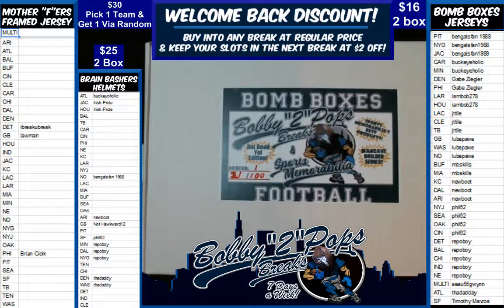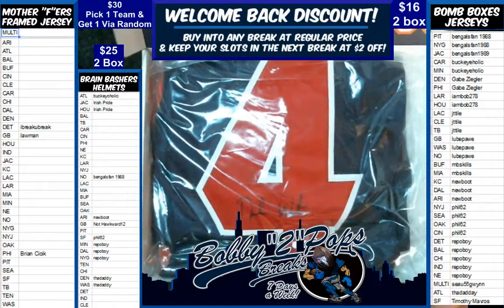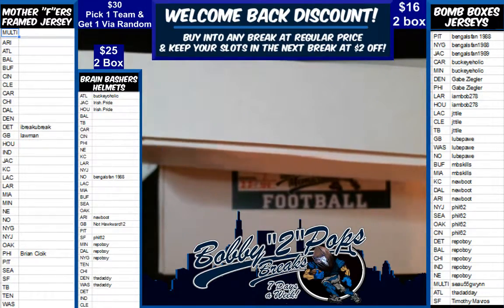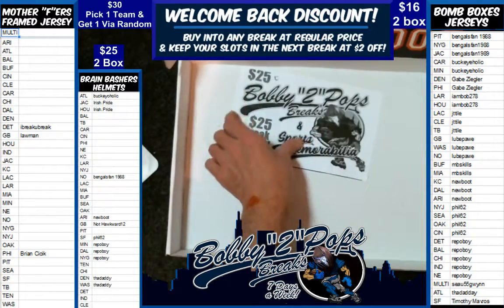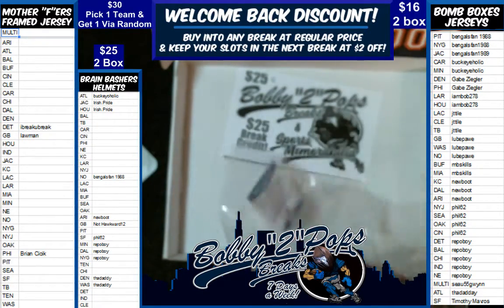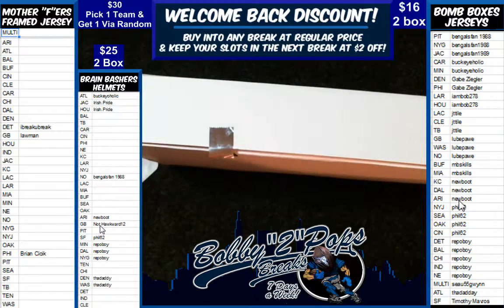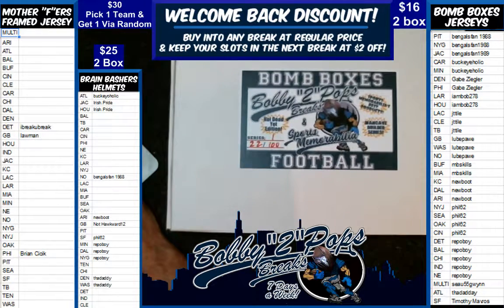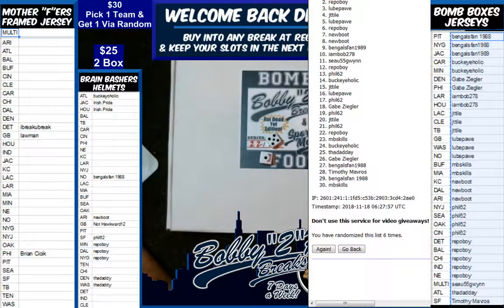11 17 18 Bomb Boxes Jersey 2 Box Break